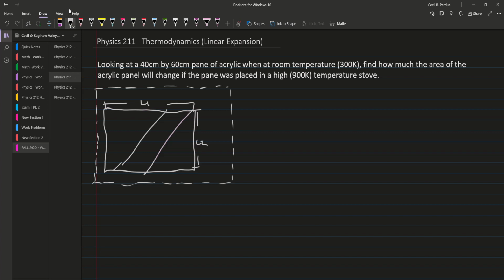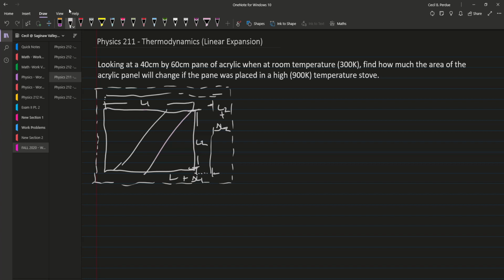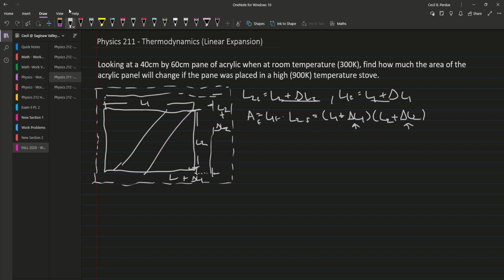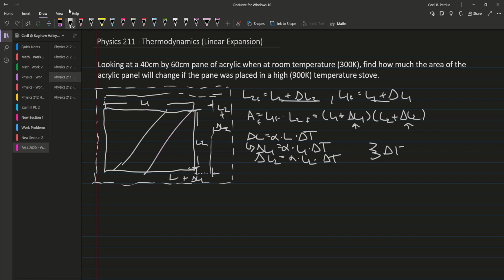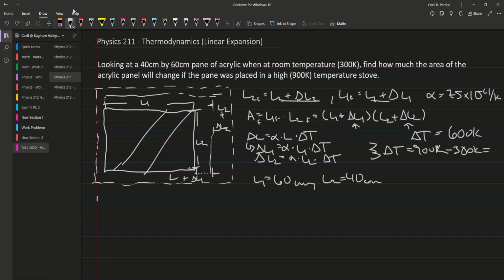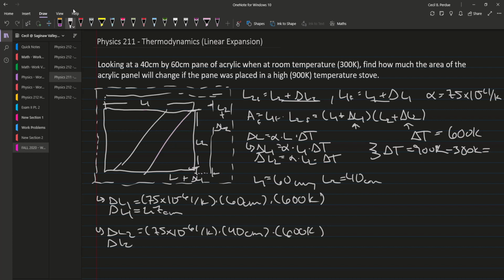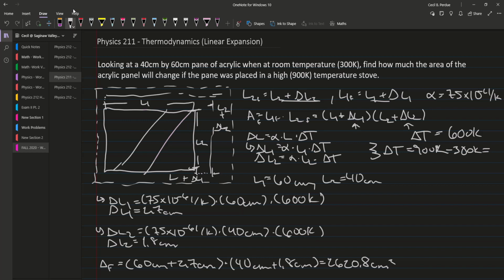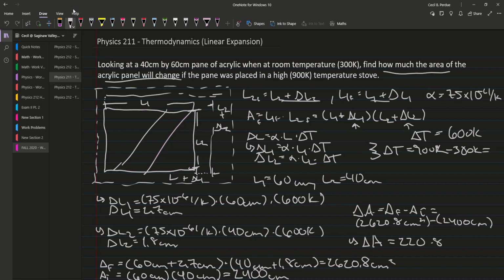Physics 211 - Linear Expansion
Cecil goes over linear expansion in physics.